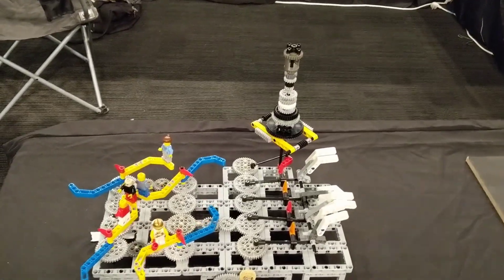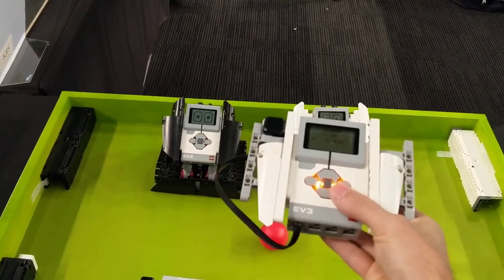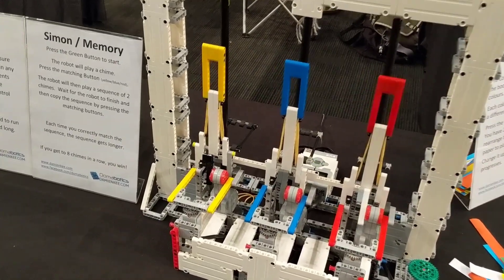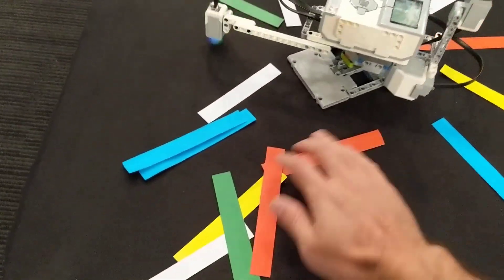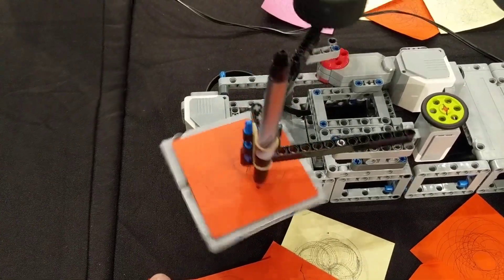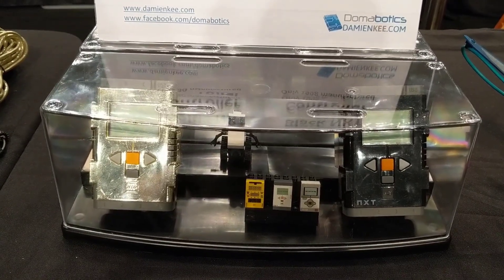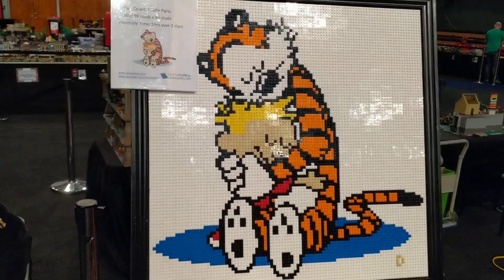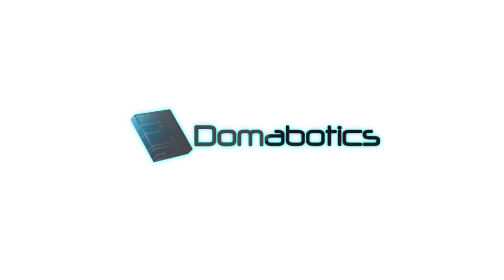Brisbricks 2018 MINDSTORMS Walkthrough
Here is a quick walk through of my display at the 2018 BrisBricks LEGo Fan Expo.  It won the 'Most Interactive Display' category for the weekend.

In the 'Interactive' part, there are 10 EV3 controllers, 20 Large Motors, 1 Medium Motor and 16 assorted Sensors.  The Spirograph went through 2000+ PostIt notes and about 20 pens! :)

My awesome volunteer helper Jacob and myself didn't stop talking for 3 days straight and there were times when our crowd were 3+ people deep.  Huge thanks to everyone that said hello, sorry I couldn't talk for longer.